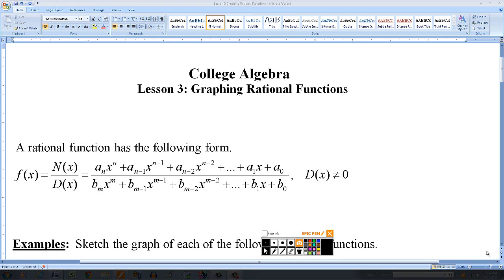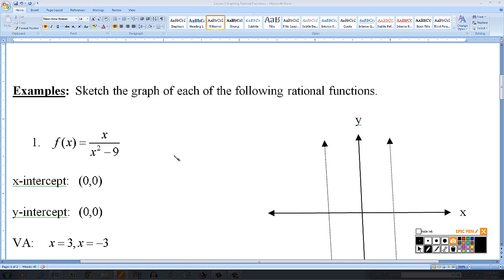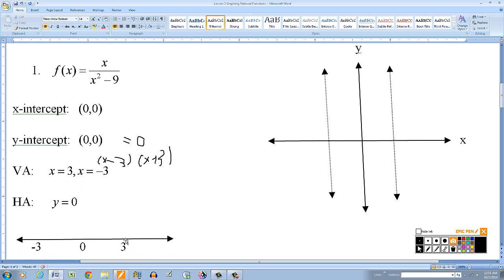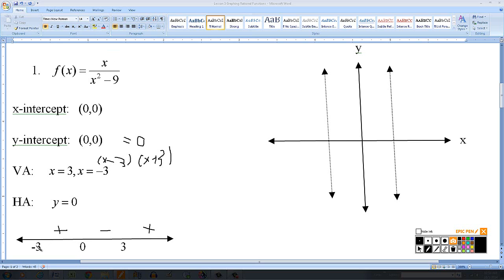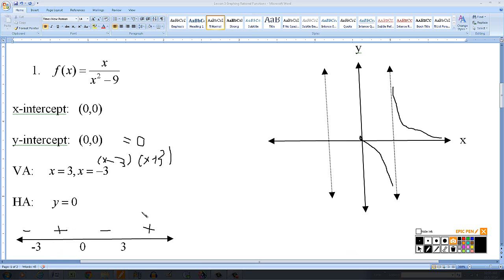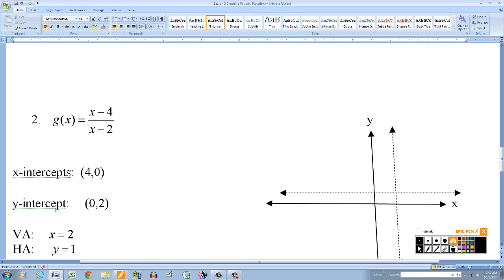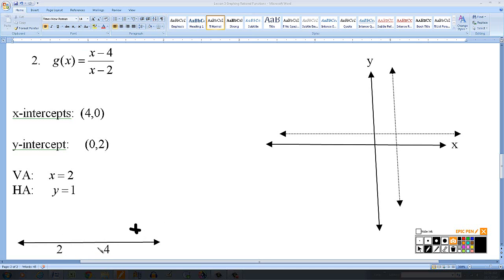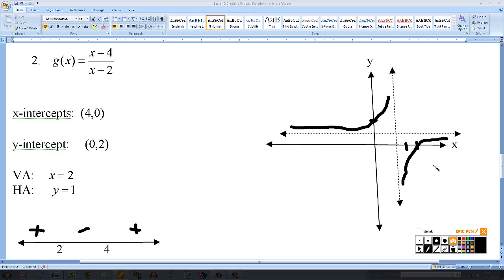College Algebra Lesson 3 Graphing Rational Functions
In this video, I go over a procedure for graphing rational functions without the use of a graphing calculator.  The procedure utilizes the real zeros of the numerator and the denominator.